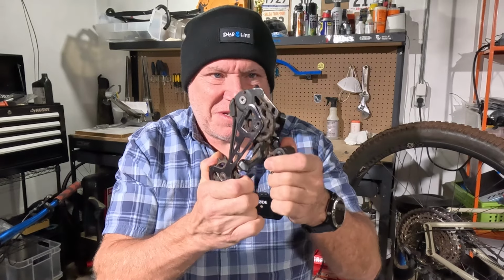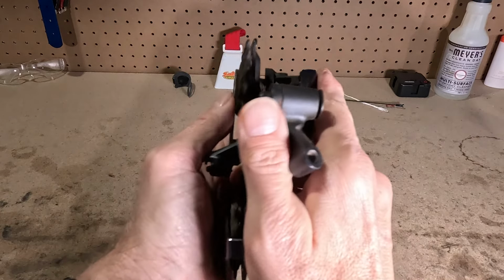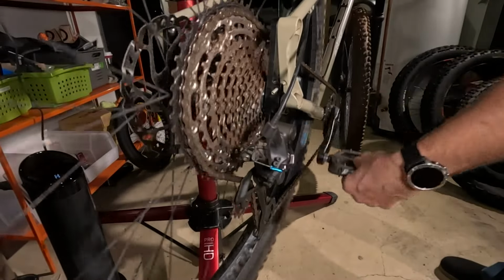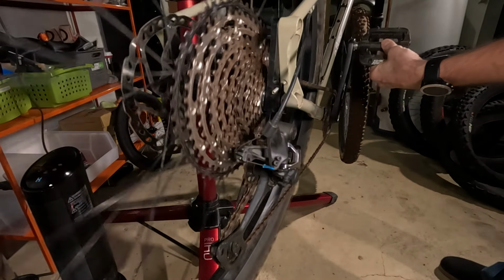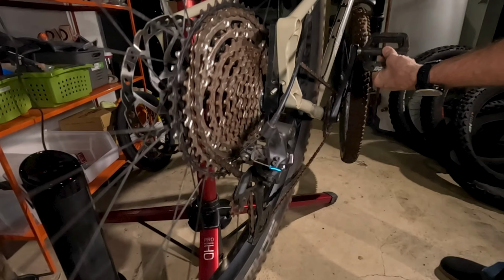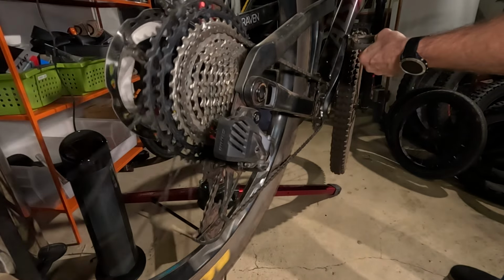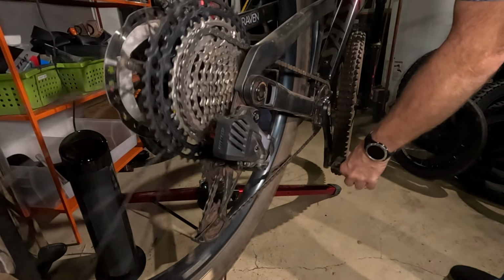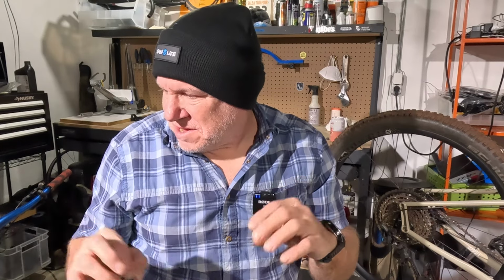Mechanical Vs Electronic Shifting Performance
I give a brief description of how a derailleur works and then use slow motion to compare mechanical and electronic shifting to see which one shifts better.